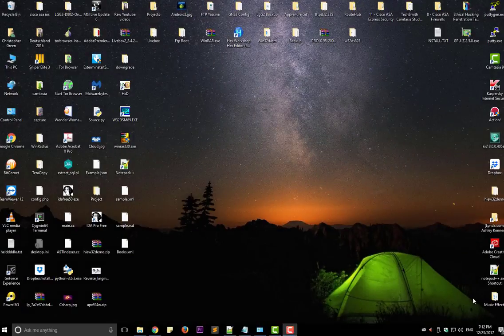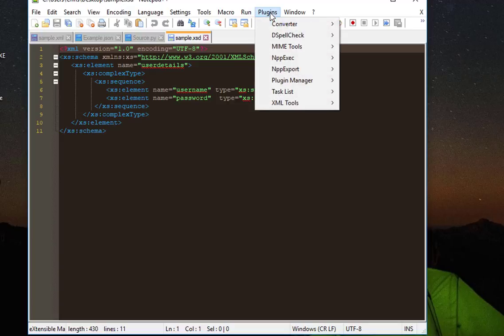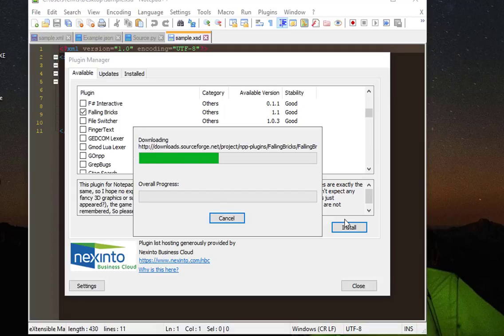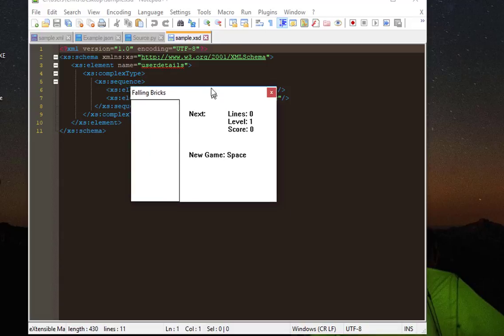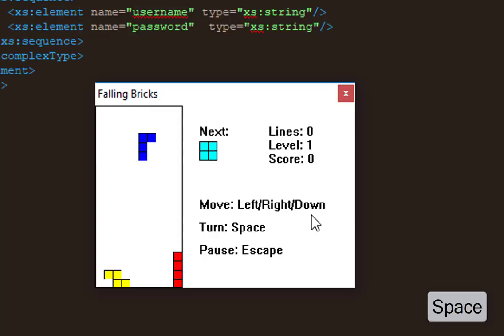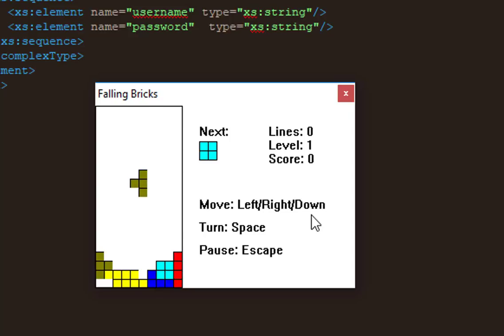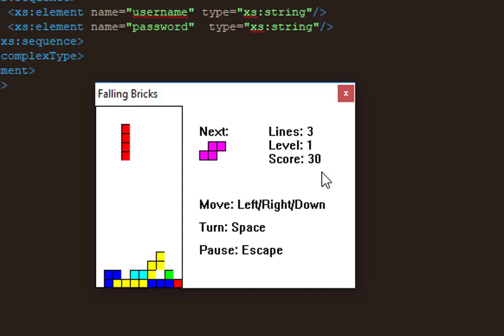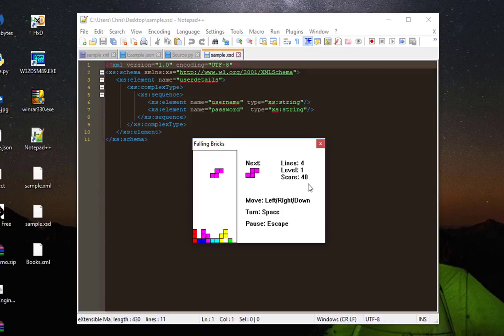How To Entertain Yourself And Play Games in Notepad++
It is pretty simple to install this game in your Notepad++. Just go to Plugins – Plugin Manager – Show Plugins.
 Under “Available” tab, scroll down to get to “Falling Bricks” plugin. Select it and click on Install. Now you are all set with a nice Tetris game right within your Notepad++.

This game does not have any customization settings, neither any option to choose a level etc. It is not supposed to be a full fledged advanced Tetris game; it is just supposed to give you a few minutes of fun to refresh your mind, before you go back to doing what you were doing in Notepad++.